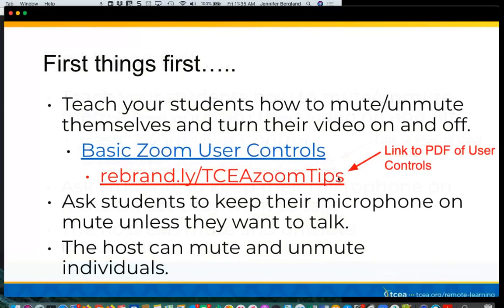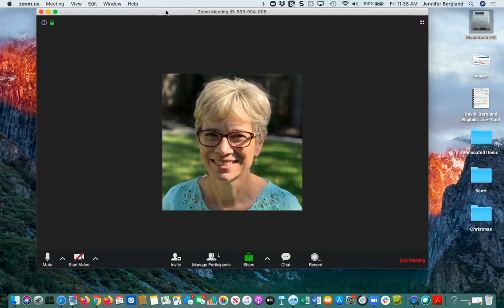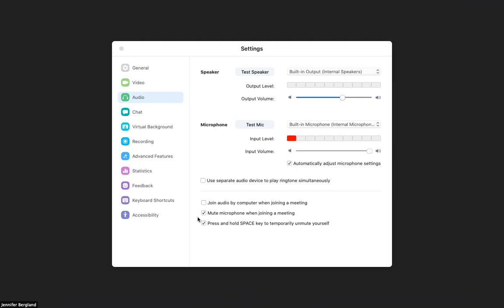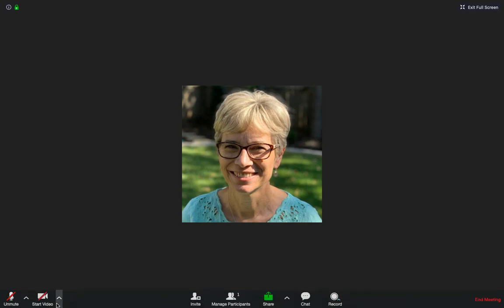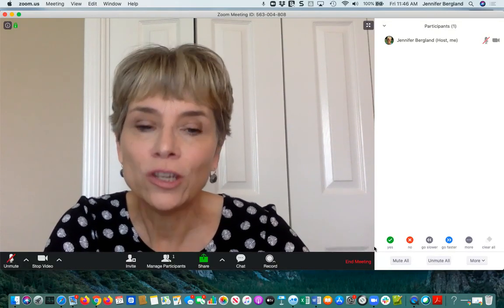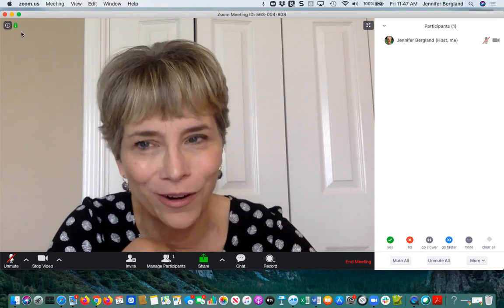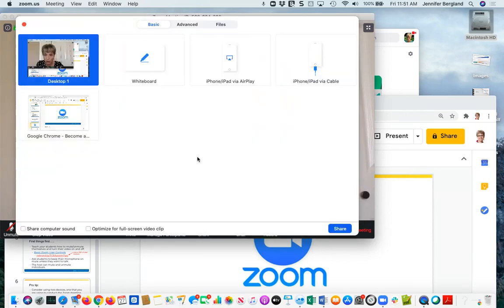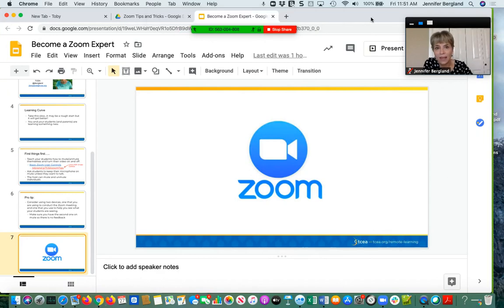Become a Zoom Expert!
Unsure about your Zoom skills? Learn a few tips and tricks to master this remote learning tool.